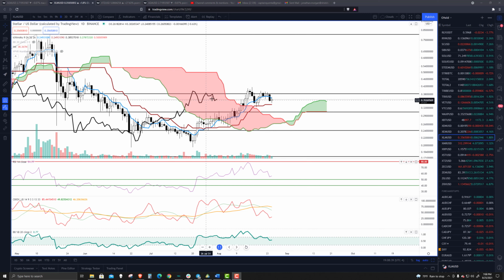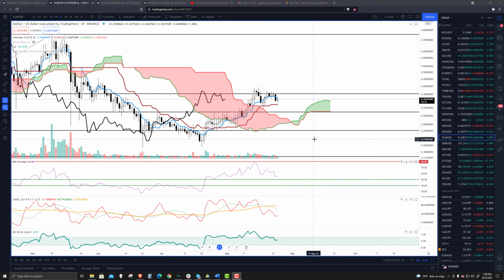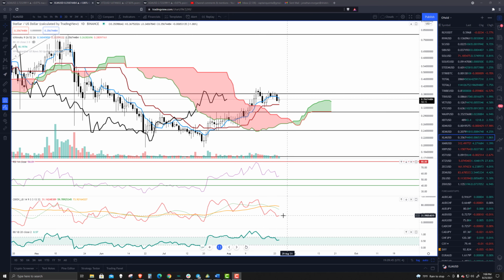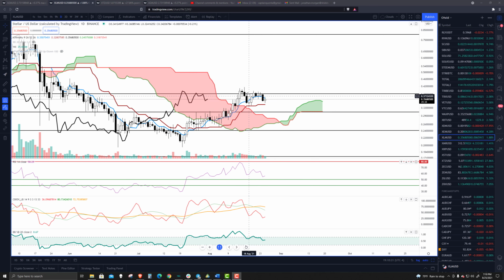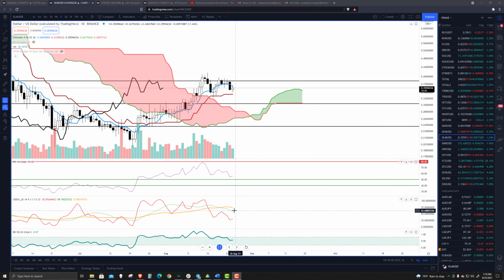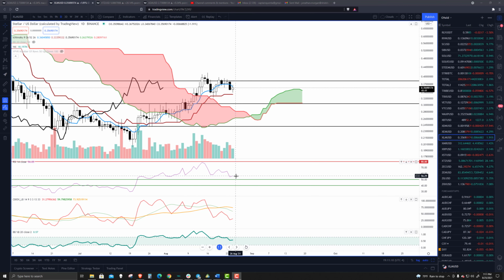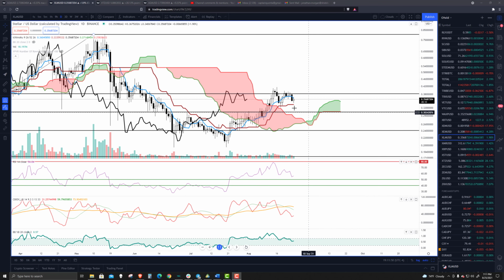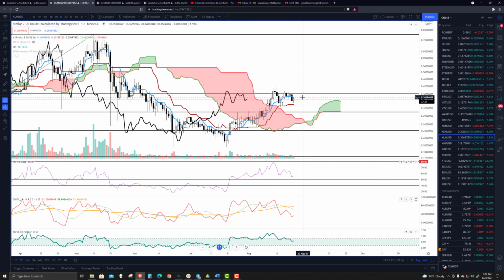Stellar (XLM) likely to consolidate, and then breakout around August 31st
Exchange Rates UK TV: The Cloud is halting any big movements above or below.